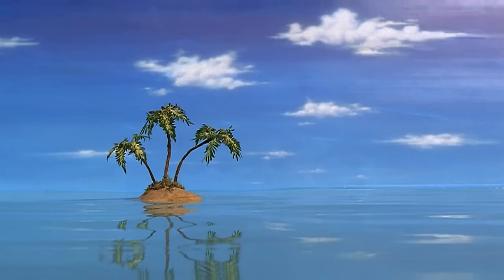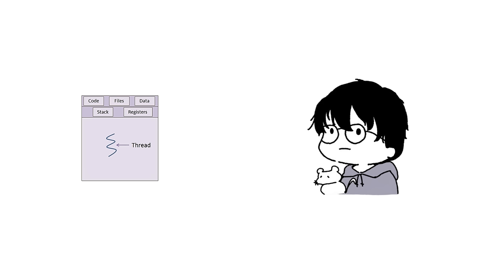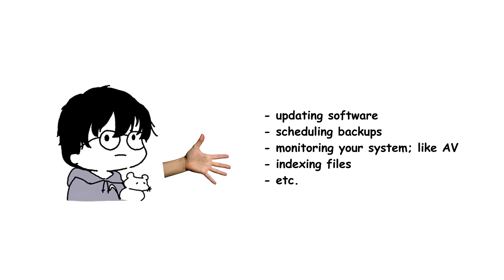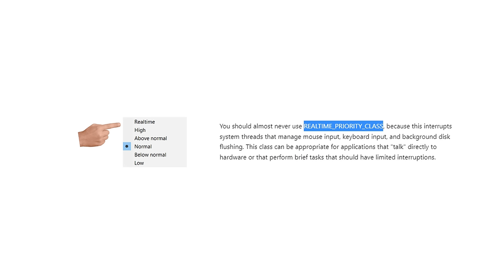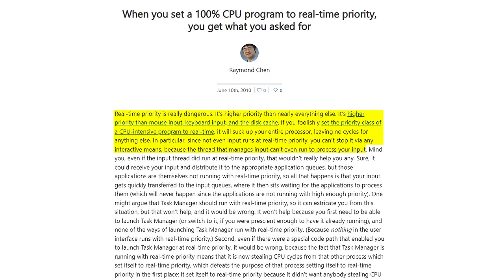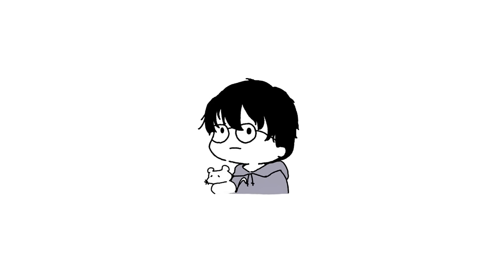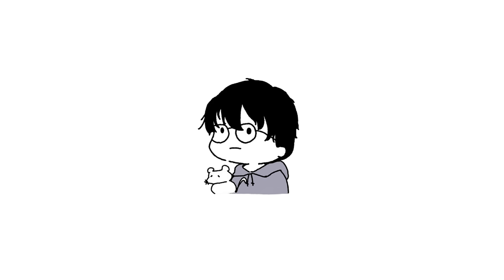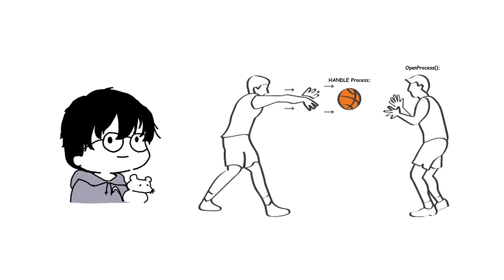Malware Development: Processes, Threads, and Handles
Welcome to Malware Development Fundamentals! This is the first part in a series where we explore common techniques, tools, and procedures (TTPs) used in the context of malware development. I will be adapting all of my blog posts on the subject of what I've learned so far in regard to this subfield of hacking, therefore, if you'd like to get a step ahead, before everyone else, consider reading more on my blog!

Thank you, guys, SO MUCH for bearing with the time that it took to get this video out, during the recording/editing of this video, my AIO cooler actually broke so I had to risk my CPU's health (pretty sure it's irrevocably destroyed at this point but, the show must go on) to get this video out. Also, thank you guys so much for getting the channel to 1,000+ subscribers! That's just horrifying (and insanely exciting) to me, and I'm currently working on a Q&A special for it!

I love you guys, enjoy.

🕰️ Timestamps:
00:00 - Intro
00:43 - Malware Development Series
01:24 - Prerequisites
02:43 - Processes
08:09 - Threads
10:12 - Handles
11:39 - Windows API
13:39 - Windows API: MessageBox
22:33 - Windows API: CreateProcess
30:30 - Homework
31:02 - Outro